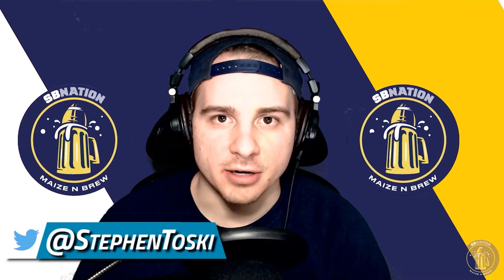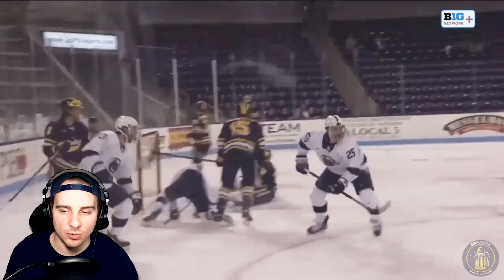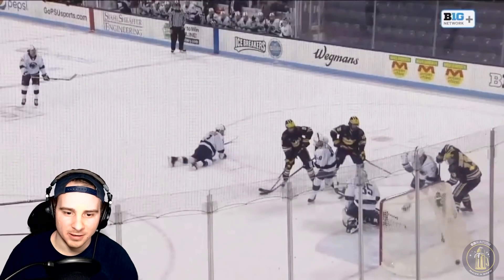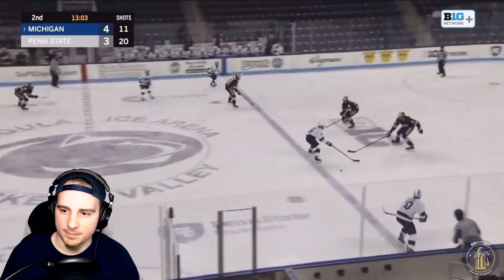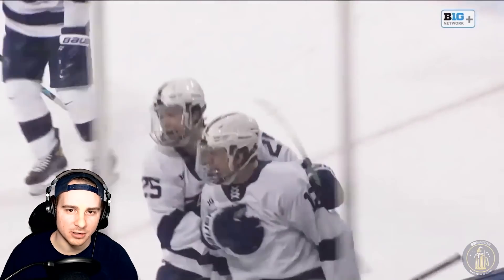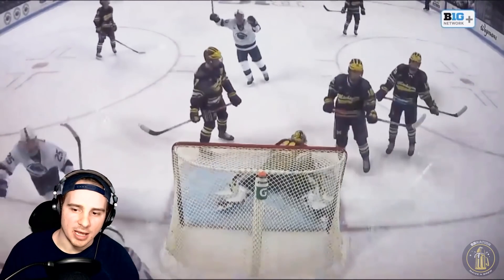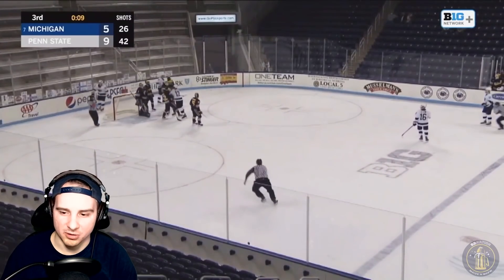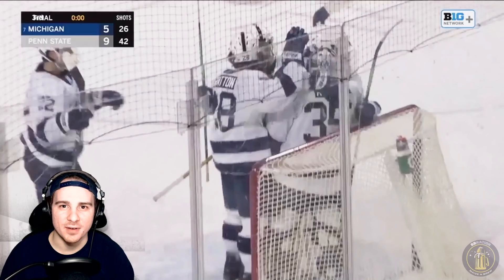Michigan Hockey Highlights || 9-5 LOSS vs. Penn State || 12/03/2020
The Michigan Wolverines dropped the second game in their series on the ice vs. the Nittany Lions of Penn State in a FOURTEEN goal affair, dropping 9-5. Michigan's defense simply was sloppy, as well as the goaltending leaving a bit to be desired. Michigan continually gave Penn State power play after power play, which Penn State took advantage of more often than not.

00:00 - Intro
00:40 - Game Highlights
09:48 - End-game thoughts

**None of the footage in this video belongs to me.